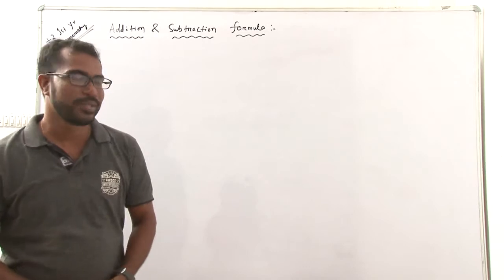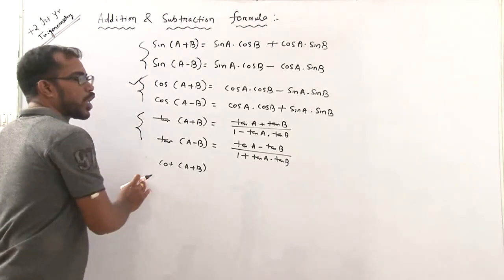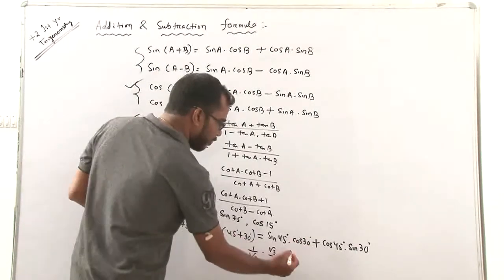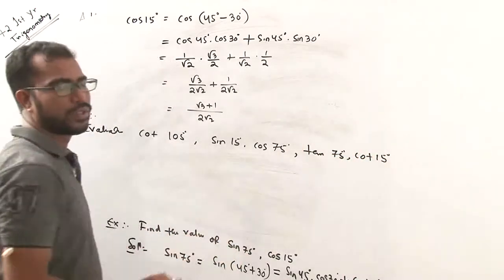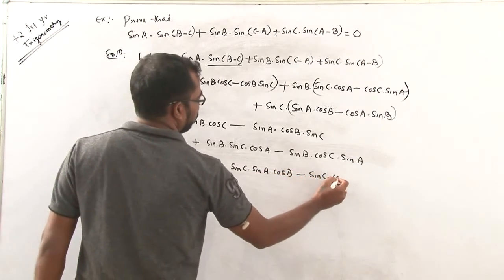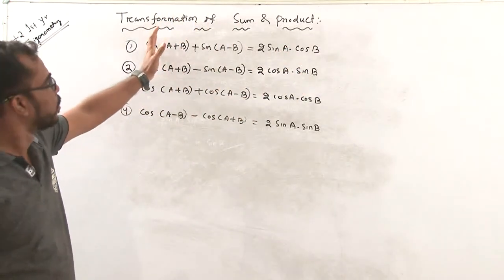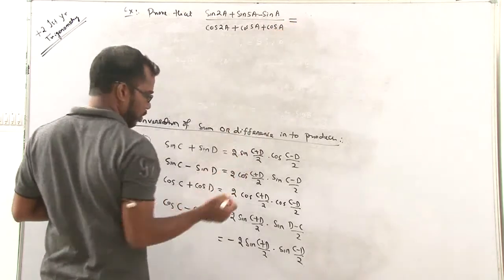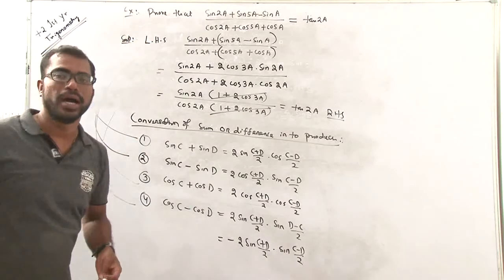ADDITION & SUBTRACTION FORMULA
SUBJECT – Mathematics INVERSE OF A SQUARE MATRIX CLASS XII